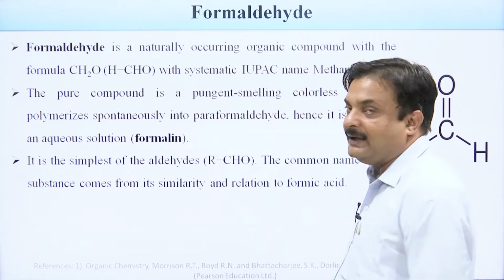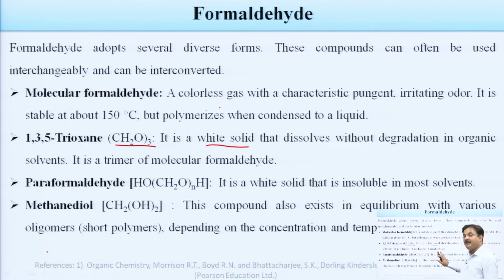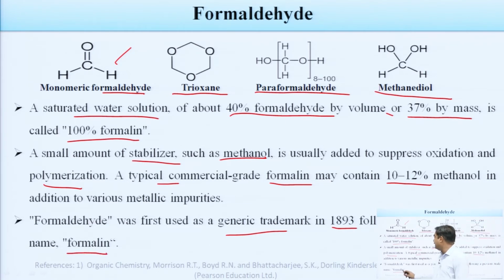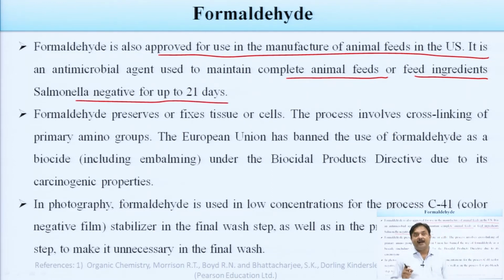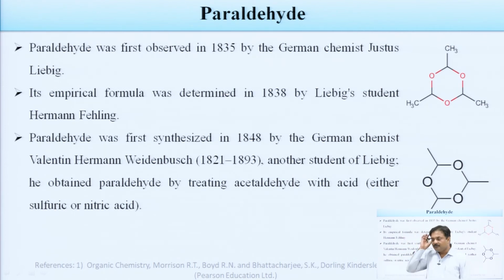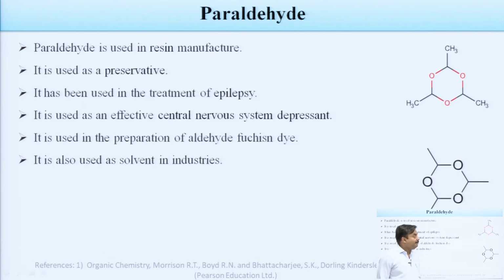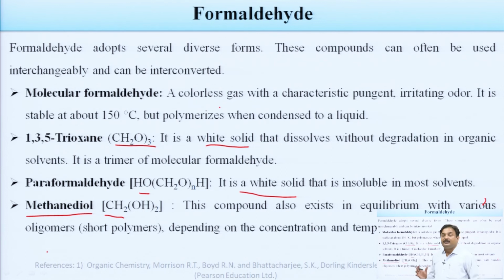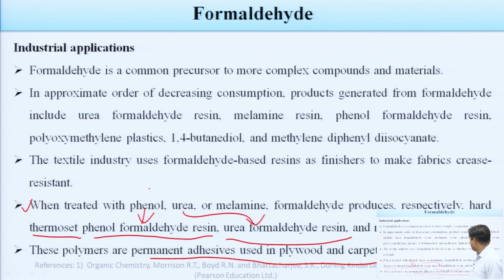Structure and Uses of Formaldehyde and Paraldehyde